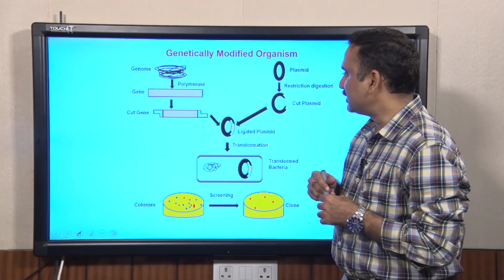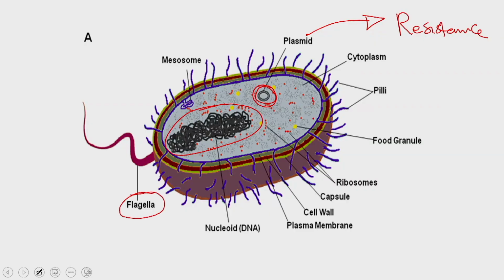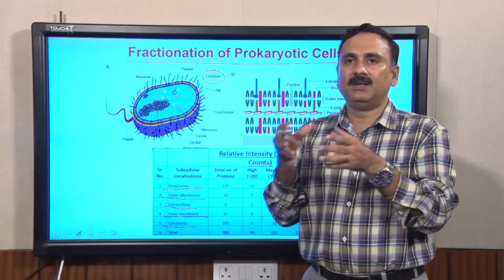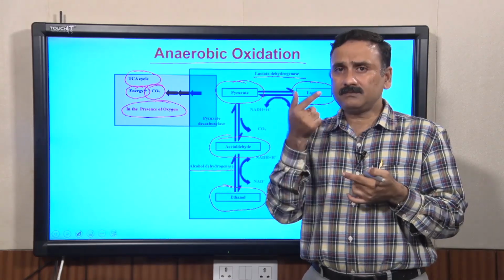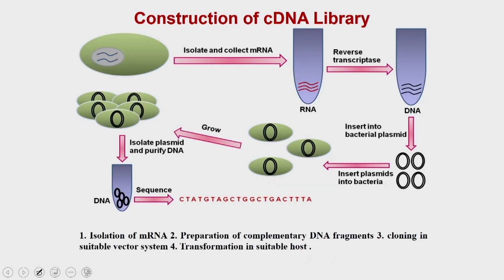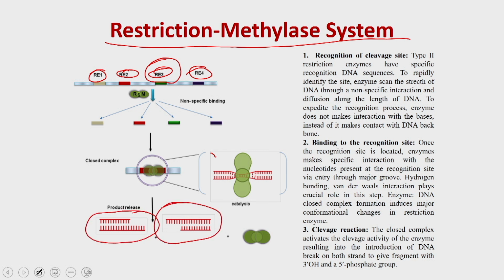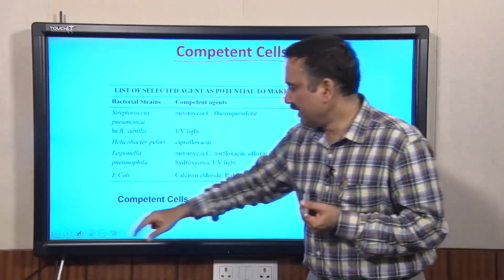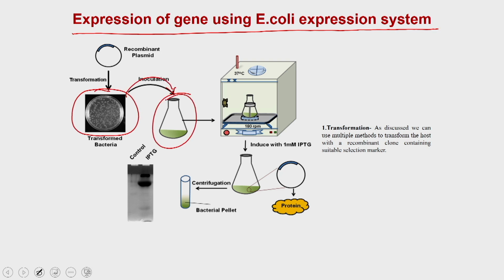Summary and Conclusions (Part 1)